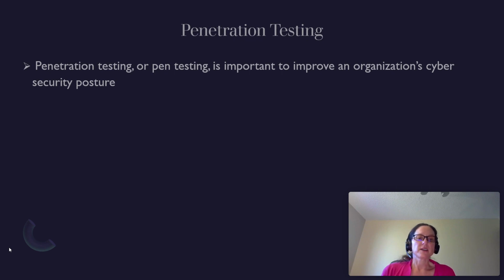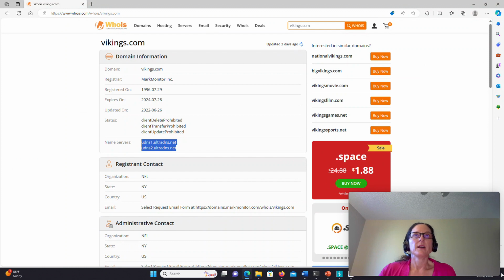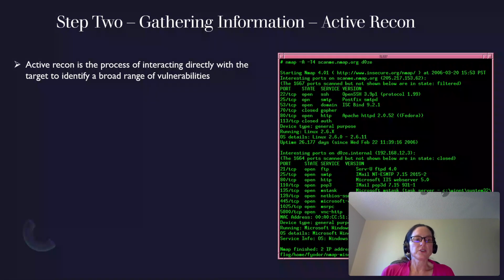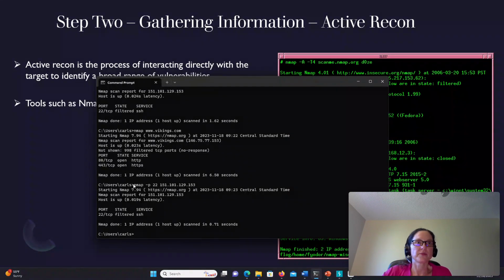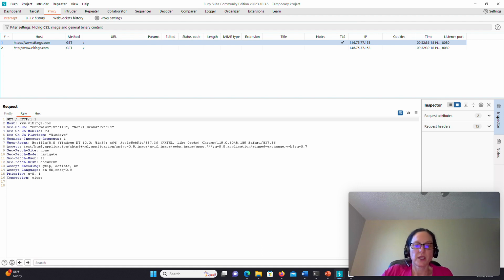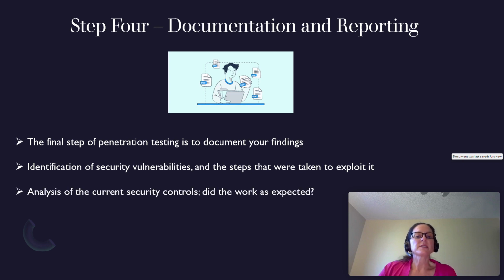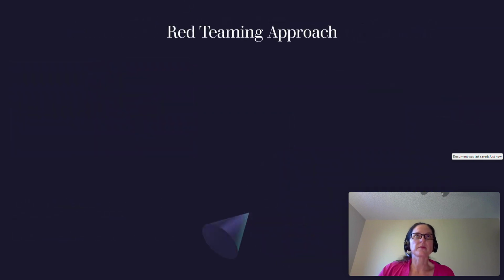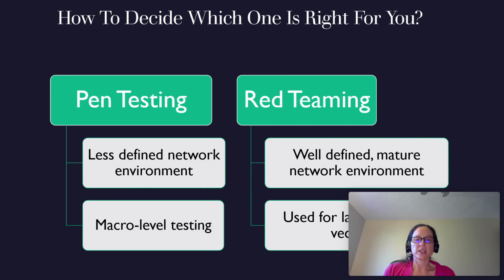Red Teaming vs Penetration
Penetration testing versus Red Teaming. What each one is, and when you should use them. CYBR 332 Dr. Fasal Kaleem
This video has a small gap in the audio, so I have the original linked from Kaltura that shows the video correctly. This is public.